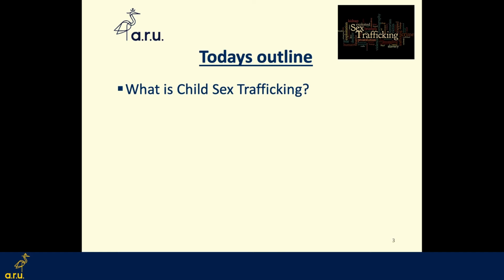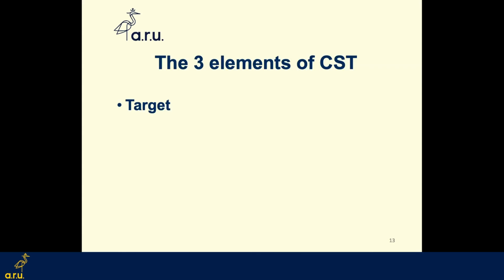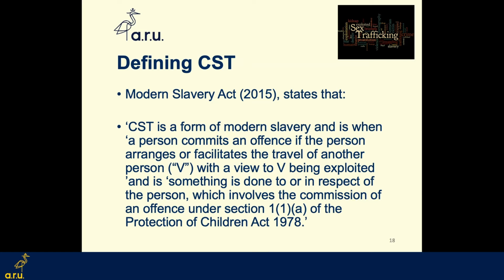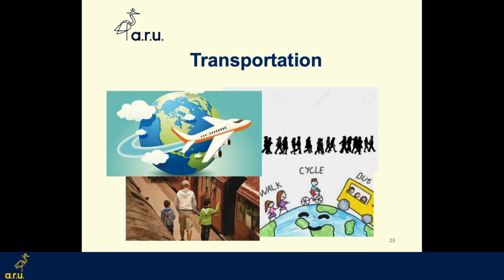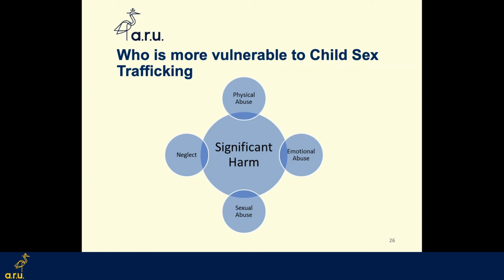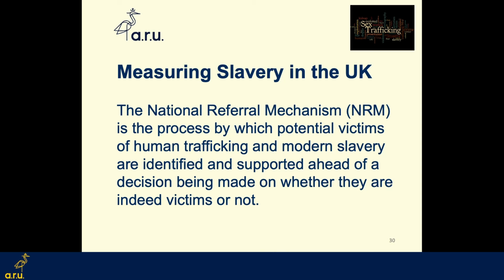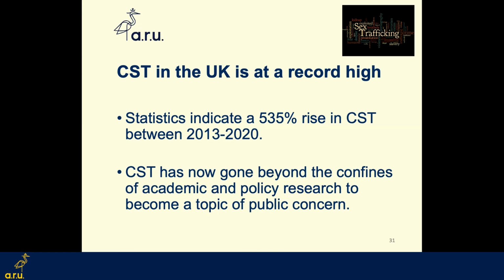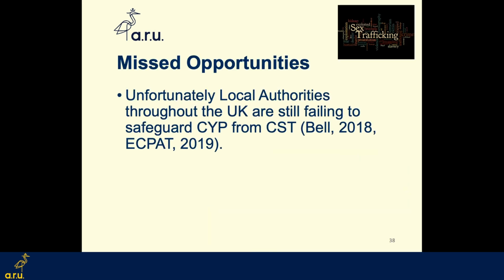Child Sex Trafficking in England and Wales - ARU Crime Week 2022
Presentation on Child Sex Trafficking in England and Wales for schools and colleges, presented by Paul Nelson, Lecturer in Criminology and Policing. This presentation was part of ARU's Crime Week 2022.